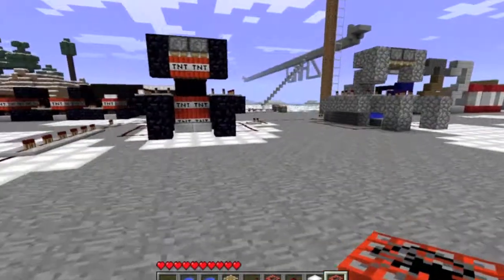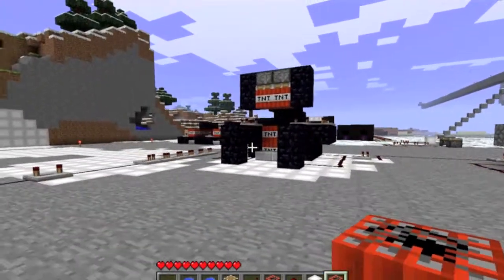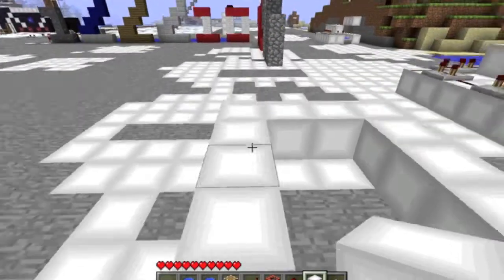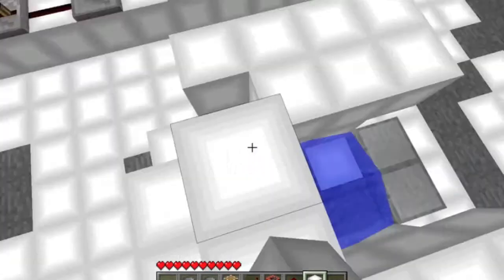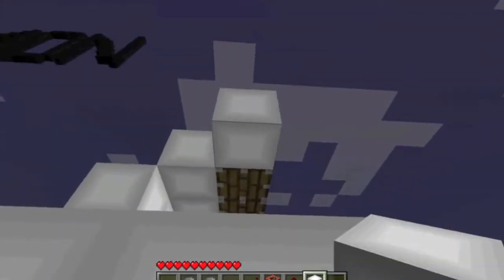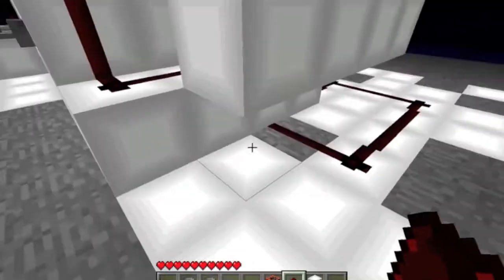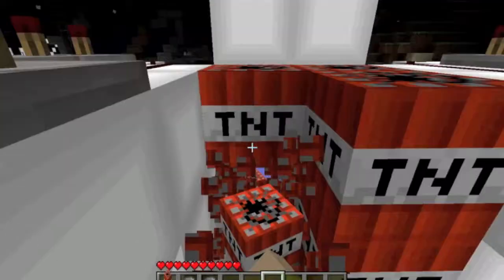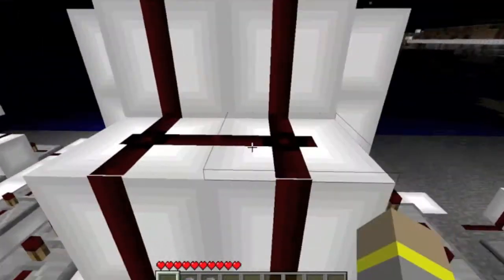Minecraft Double Barrel Cannon - Tutorial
Came up with a user friendly double barrel cannon that everyone can make.